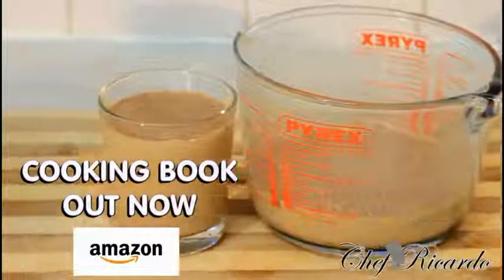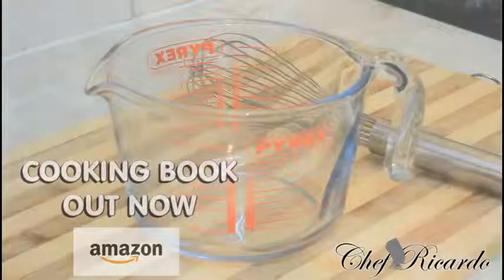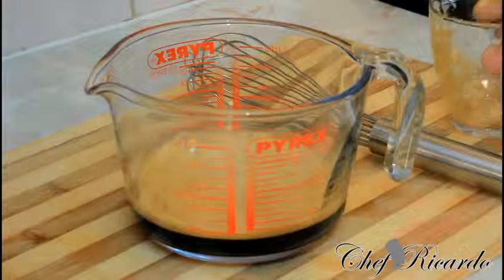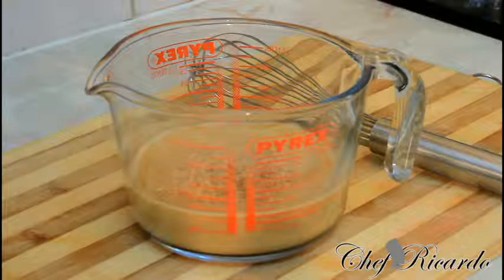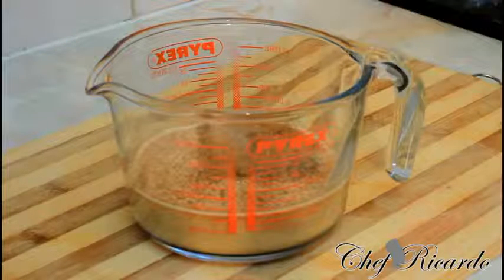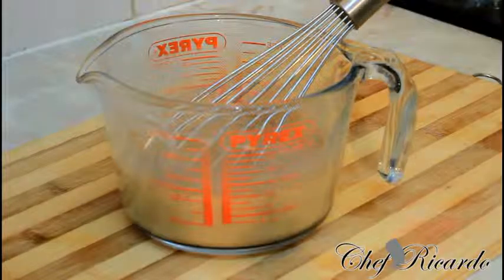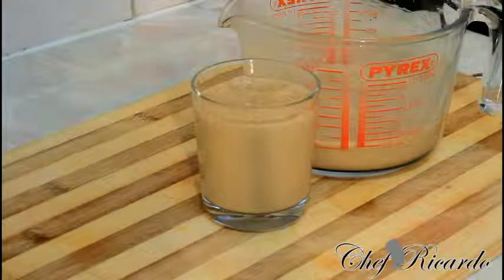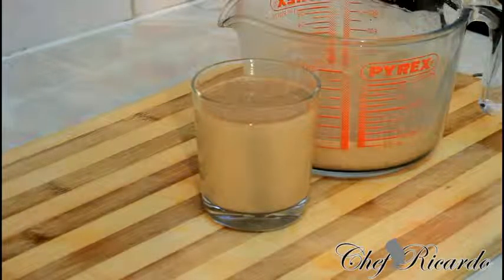Now Alcoholic Malt Are Maita Punch!!2015 Recipes